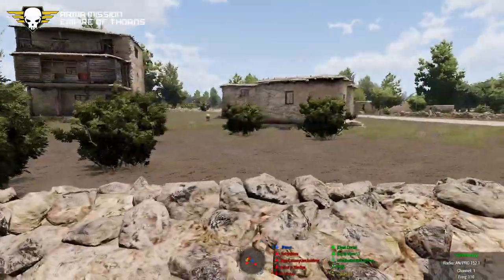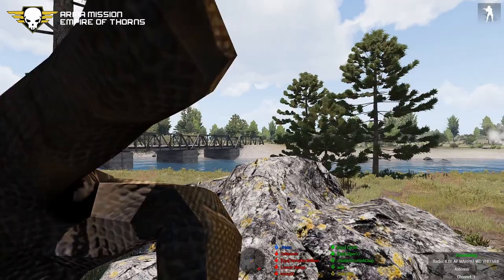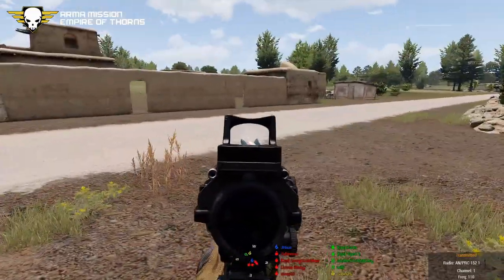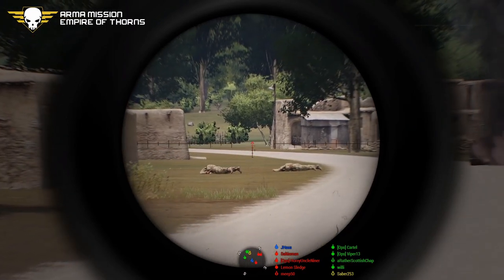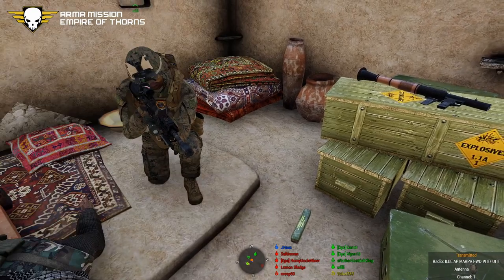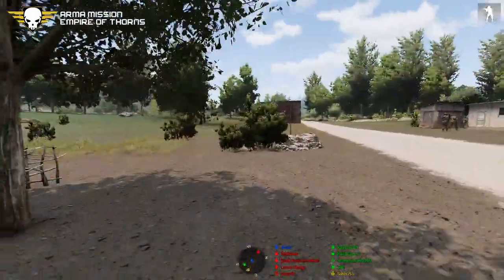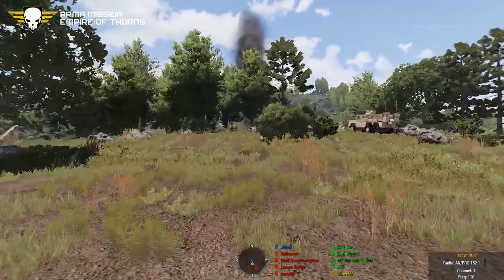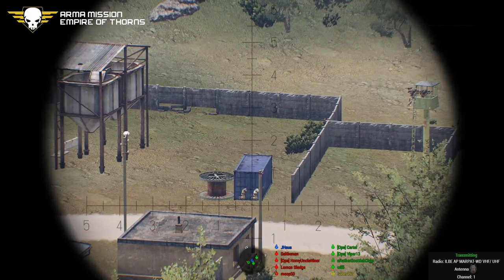SquadOps | Arma Mission: Empire of Thorns 03-28-2021 w/ Dorf Pov